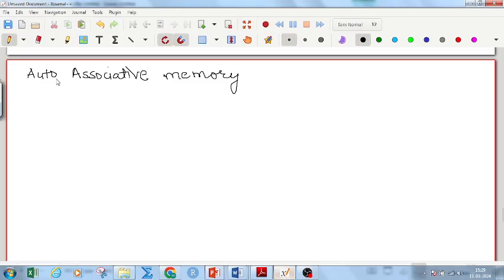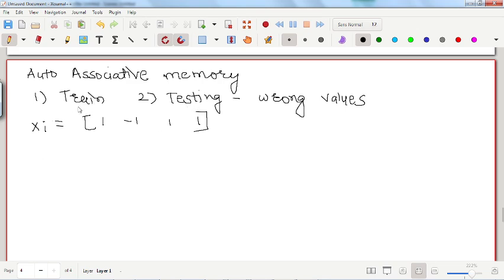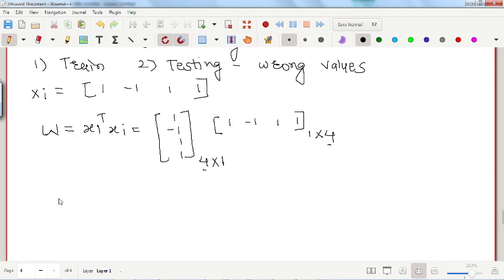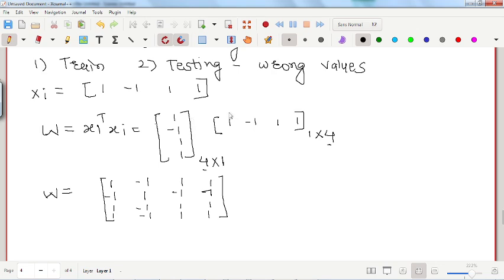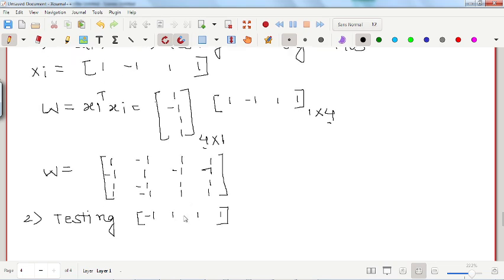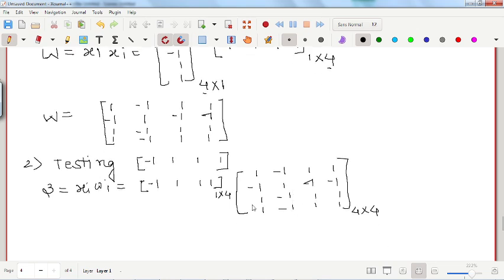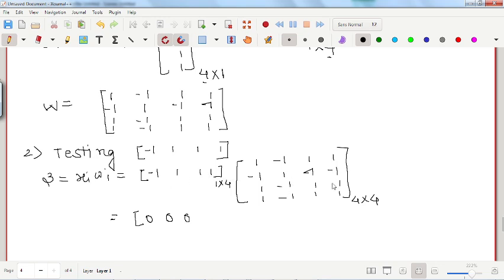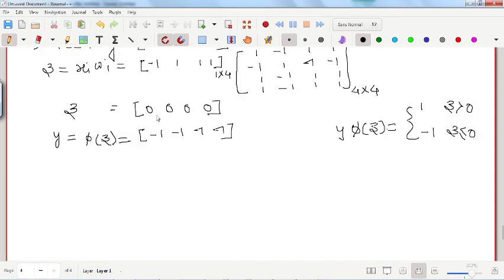Example for Auto associative